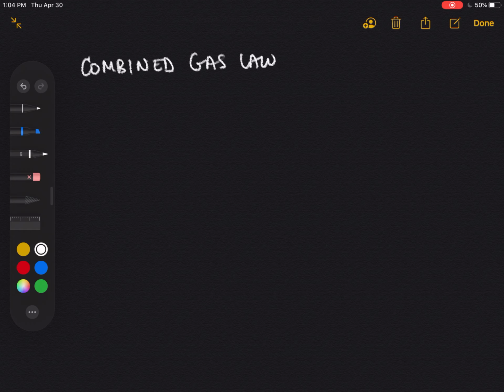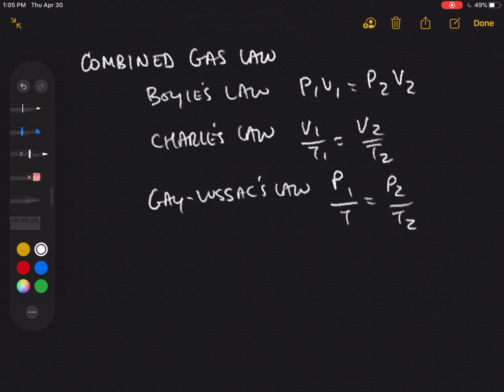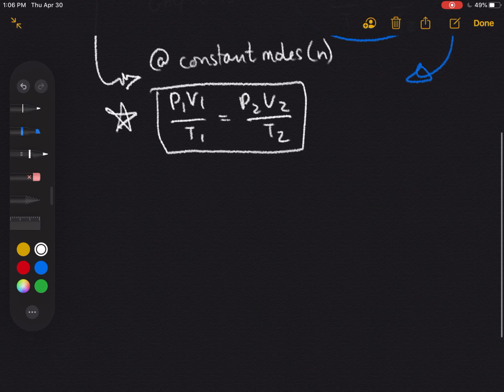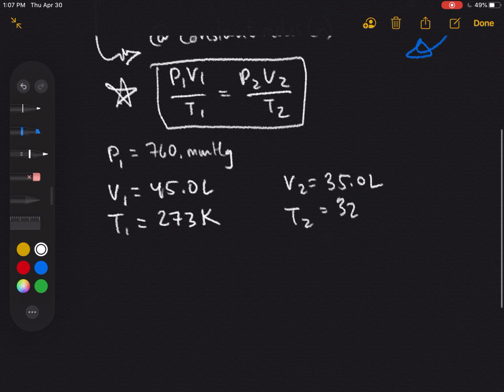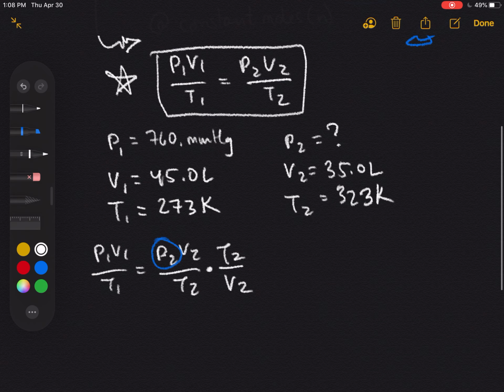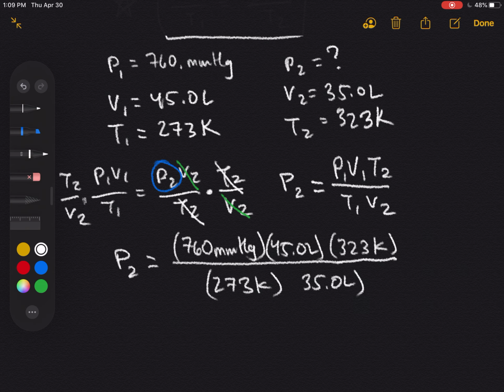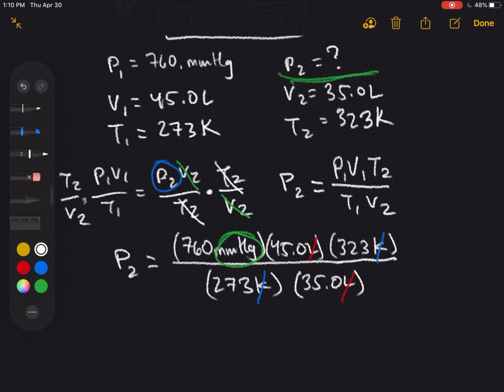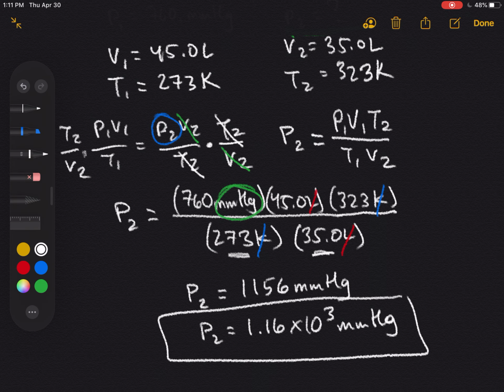Gas Laws: Combined Gas Law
In this video I show how to setup calculations involving the combined gas law.